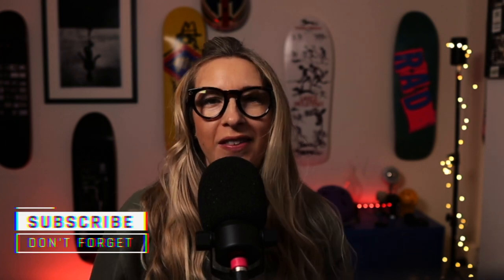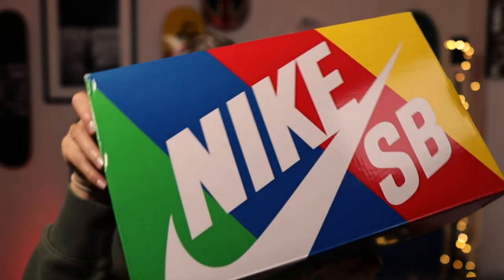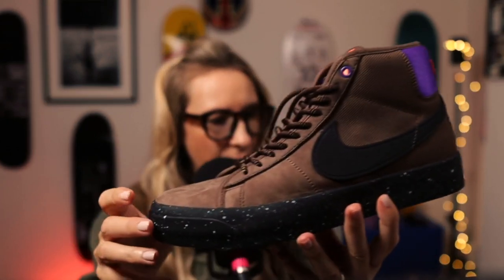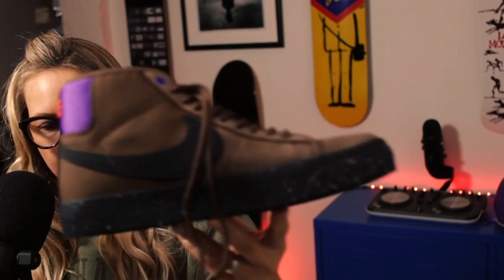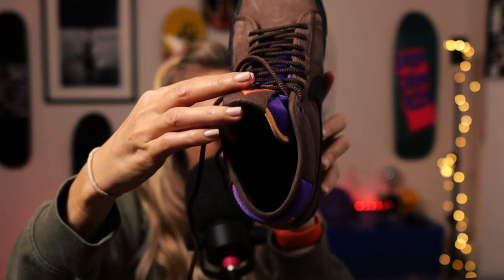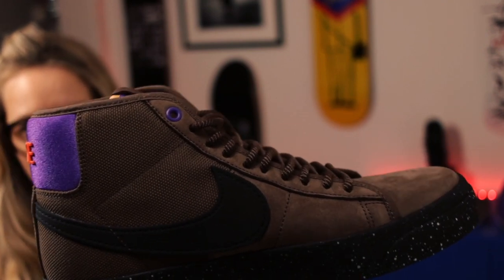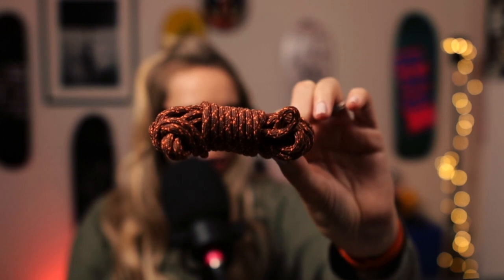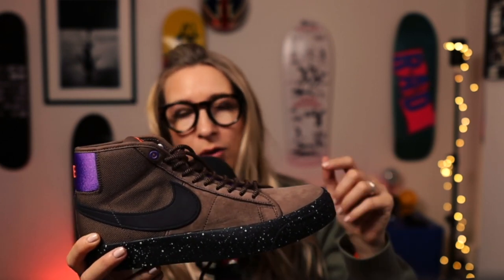ALL CONDITIONS - Nike SB Zoom Blazer Mid Pro GT "ACG" Sneaker Unboxing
Nike SB continue to put out a strong collection of Nike SB Blazers and this ACG inspired Blazer is another dope drop!

There have been several classic Blazer Low Grant Taylor colorways over the past few years but this time the man has dug into the Nike archives to launch the latest Blazer colorway.  Taking inspiration from the ACG Mowabb a Tinker Hatfield classic and combining the earthy vibes of this Blazer to create what feels like the perfect hiking to board Nike SB Blazer.

The colorway is just so perfect for fall with the earthy brown canvas and suede, the rubberized black Swoosh and the splash of purple satin on the heel with the vibrant rubberized Nike stamp, these just need a good spray of Jason Markk and they are good to go!

Did you manage to cop a pair of these?

SJ

The Nike SB Blazer details:
Nike SB Zoom Blazer Mid Pro GT "ACG"
Color :  TRAILS END BROWN/PRISM VIOLET-TOTAL ORANGE-BLACK
Code : DC0615-200